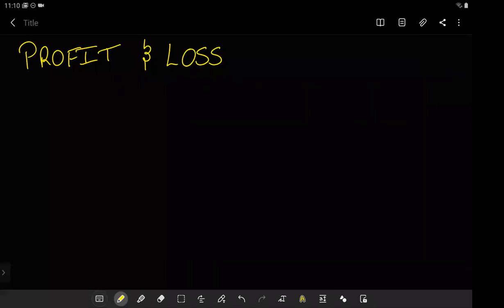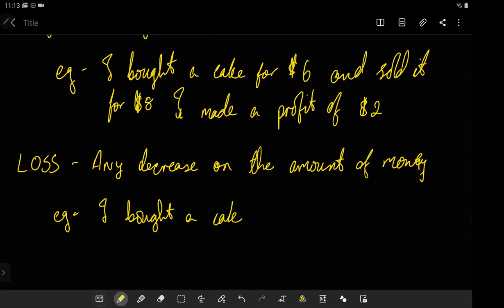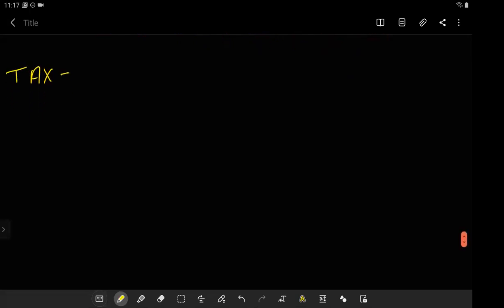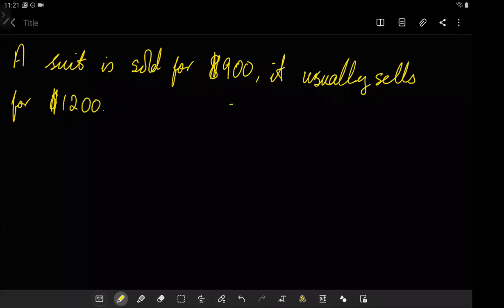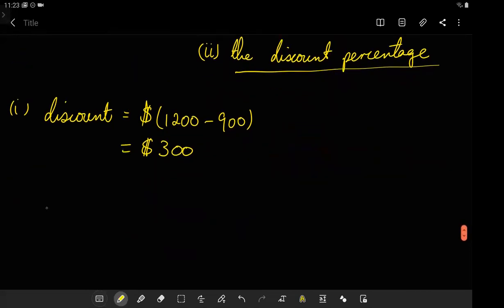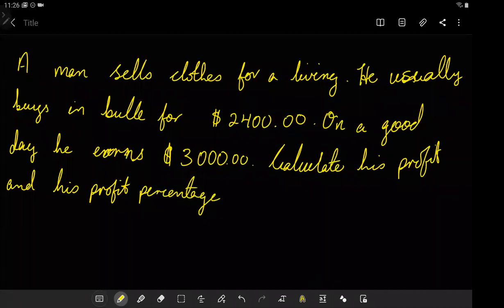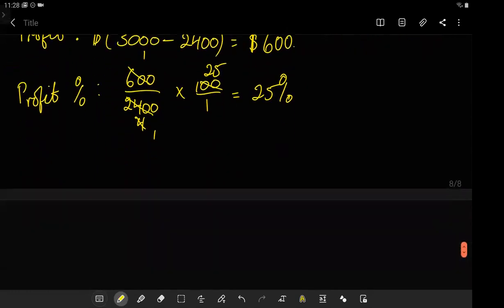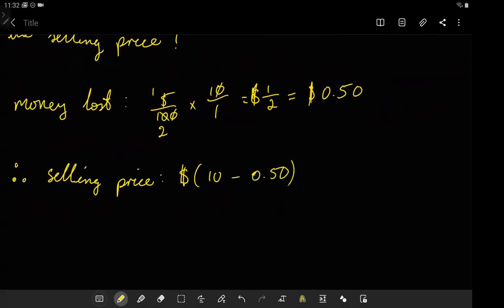Profit and Loss (Tax and Discount)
A brief explanation on profit and loss also on tax and discount. There are also so small numerical examples.